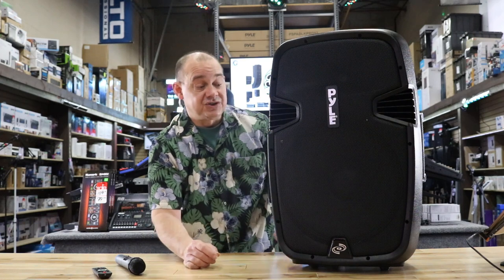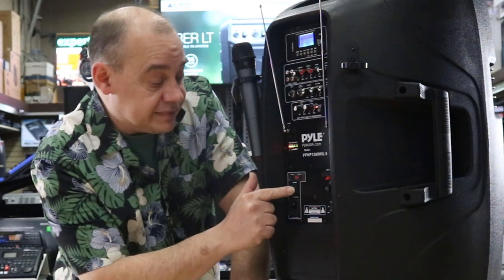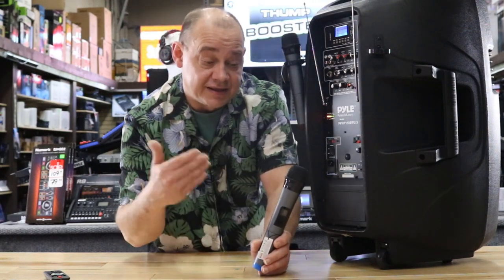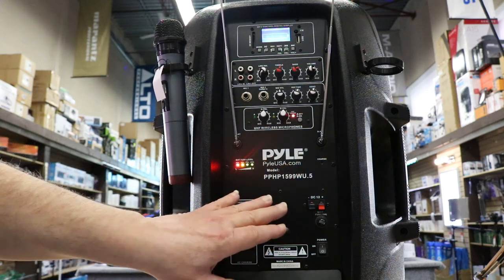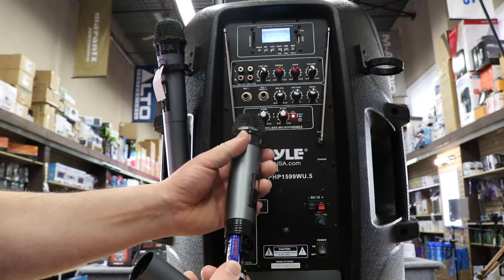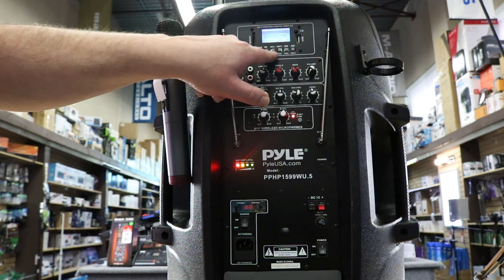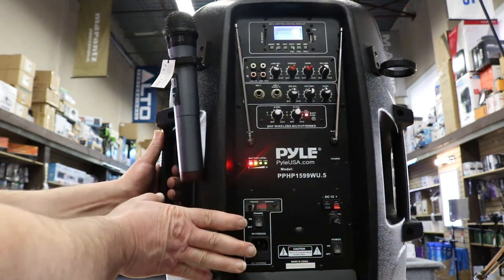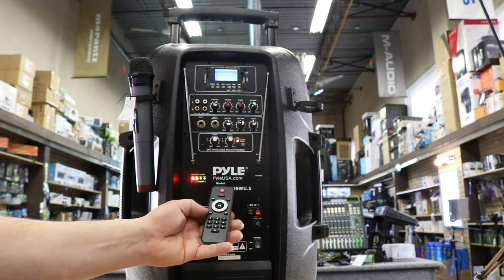New 2020 15" Rechargeable Speaker with UHF Microphone - Pyle PPHP1599Wu.5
Finally a 15" PA with UHF Wireless Microphone That Work and a Battery Charger that you Can Count on, at a price you can afford.
The New PPHP-1599Wu.5
in The USA - Find it at Amazon.com

Portable Hi-Power Bluetooth PA Loudspeaker - Active Powered Speaker System with Built-in Rechargeable Battery, Includes (2) UHF Wireless Microphones, FM Radio (15'' -inch Subwoofer, 1600 Watt)

Features:
Versatile PA Loud Speaker Sound System
Bluetooth Wireless Music Streaming Ability
Active 2-Way Full Range Stereo Sound
Heavy-Duty, Rugged & Reliable
Built-in Rechargeable Battery
FM Radio with Automatic Station Recognition
USB Flash & SD Memory Card Readers
Includes (2) Wireless Microphones
(2) 1/4'' Microphone / Guitar Inputs
Independent Adjustable Mic/Guitar Volume Controls
RCA (L/R) Line Input Connector Jacks
Ability to Connect External Devices
RCA (L/R) Line Output Connector Jacks
Ability to Connect to Additional Speaker Systems
Rear Panel Button & Rotary Knob Control Center
Volume, Bass and Treble Adjustment
Wired Microphone Compatible
12 Volt Inlet for Car / RV Use
Digital LCD Display
ID3 Tag Song Readout Info
Battery LED Indicator Lights
Engineered Fortified Molded Cabinet
35mm Speaker Stand Mount
Convenient Rolling Wheels and Extendable Carry Handle
Used for Public Gatherings, Crowd Control, Karaoke

Bluetooth Wireless Streaming:
Instantly Stream Music from Your Bluetooth Devices
Works with All Your Favorite Bluetooth Devices
(iPhone, Android, Smartphone, iPad, Tablet, PC, etc.)
Bluetooth Version: 4.0
Bluetooth Wireless Range: 100'+ Feet
Bluetooth Network Name: 'Pyle Audio'

What's in the Box:
Bluetooth PA Speaker
(2) Wireless Handheld Microphones
Attachable Mic Holders
Attachable Rolling Wheels
Remote Control
Power/Charging Cable
(4) x ‘AA’ Batteries
(2) x ‘AAA’ Batteries

Technical Specs:
Max Power Output: 1600 Watt
RMS Power Output: 800 Watt
Battery Life: Up to 4 Hours
Battery Charge Time: Approx. 8 Hours
Subwoofer Frequency: 75-18kHz
Subwoofer: 15.0'' -Inch
Tweeter: 1.3'' -Inch
Impedance: 4 Ohm
Sensitivity: 96dB (+/-2dB)
S/N Ratio: 50dB
T.H.D.: 0.3%
Frequency Response: 55-18kHz
Maximum USB/SD Card Support: 16GB
Digital Audio File Support: MP3, WMA, AVI
Battery Operated Microphone, Requires (4) x ‘AA’ -Each, Included
Battery Operated Remote, Requires (2) x ‘AAA’, Included
PA Speaker Rechargeable Battery Volts: 12V Lead Acid 7000mAh, 8.4Wh
Power Supply: 110/220V, Switchable
Dimensions (L x W x H): 17.3'' x 14.6'' x 26.8'' -inches
Sold as: 1
Weight: 42.62 lbs. Amazon links may be paid links